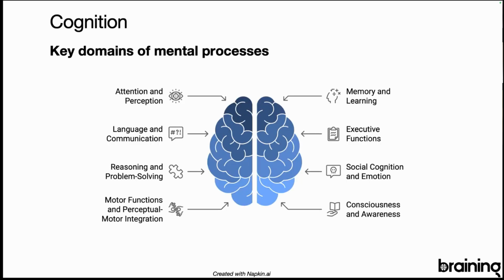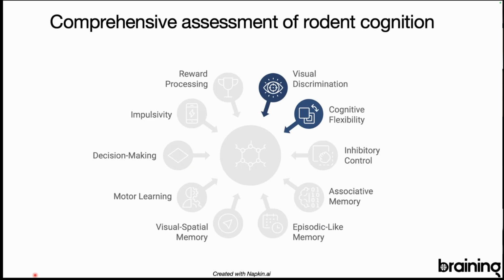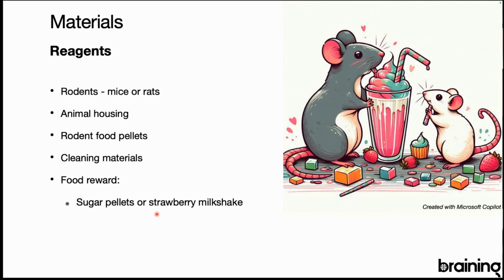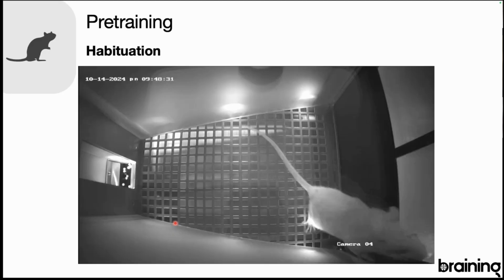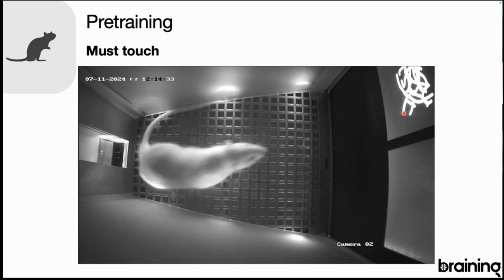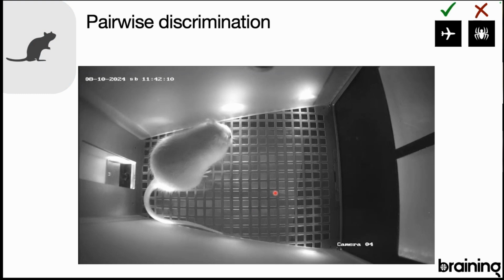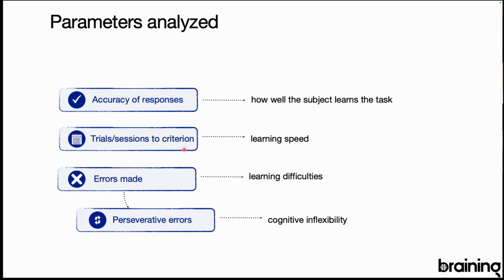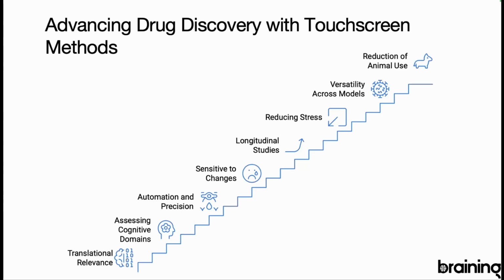Paws on the screen: Using touchscreen technology to investigate rodent cognitive processes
Dr. Kinga Sałaciak and Dr. Klaudia Lustyk discuss the application of Touch Screen technology in drug discovery.